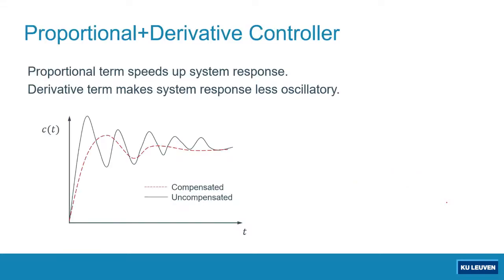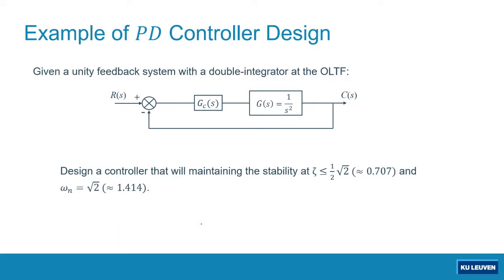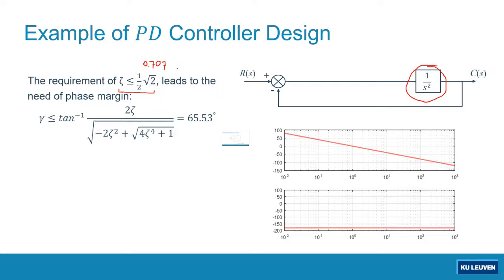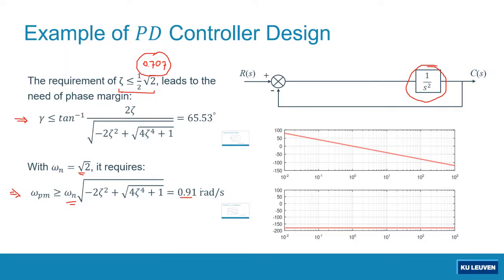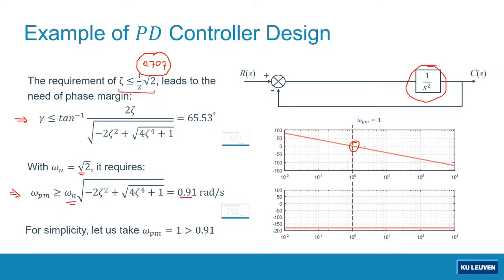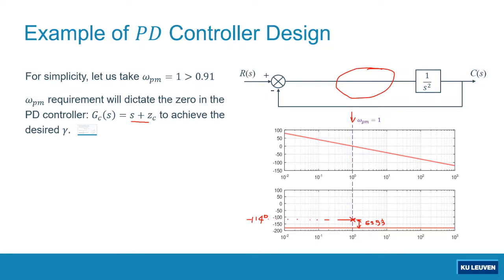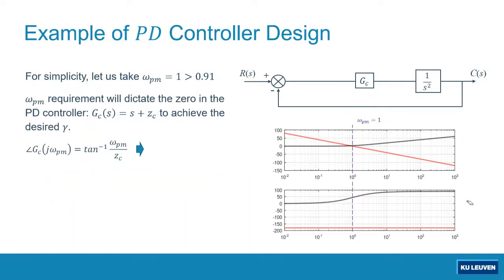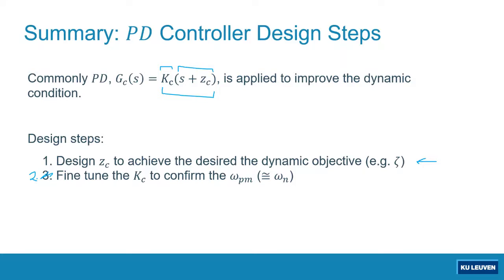Control Theory 50. Bode Plot Analysis and Controller Design 6/6